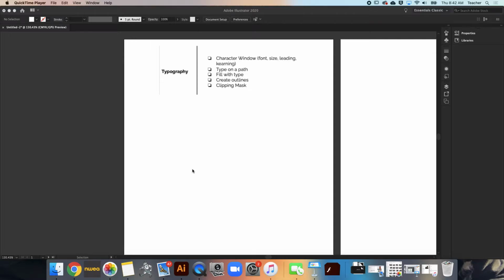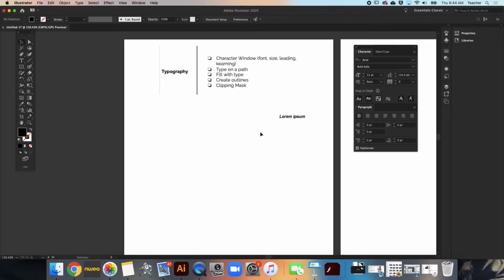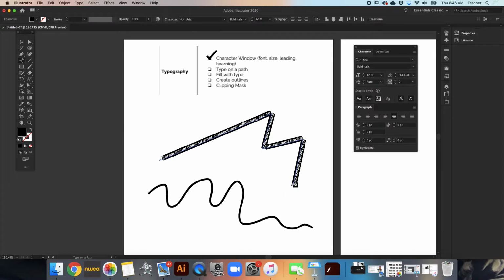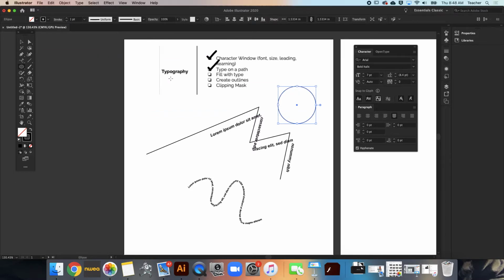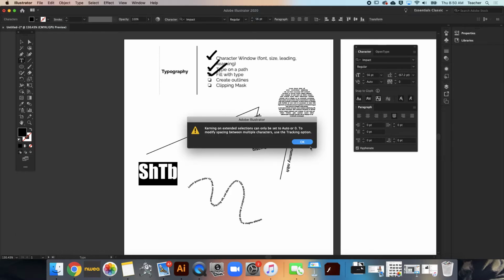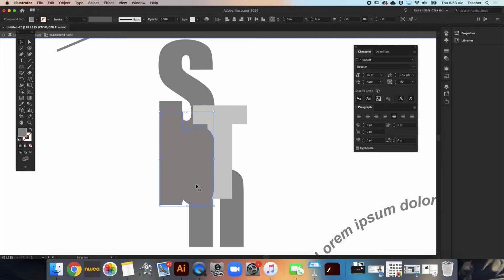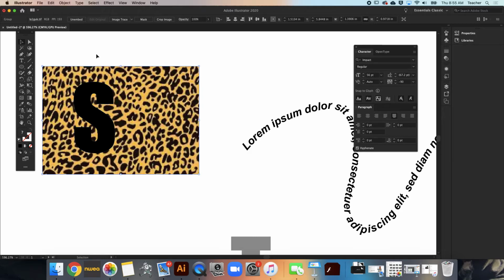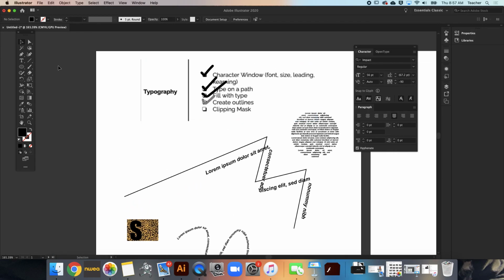Type Tools Mini Lesson